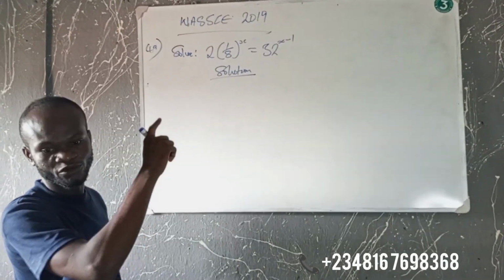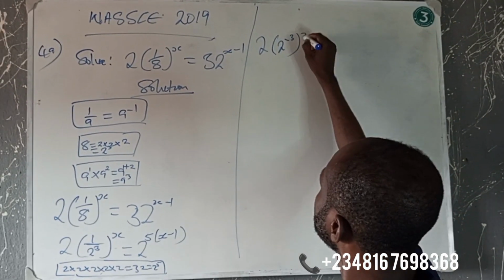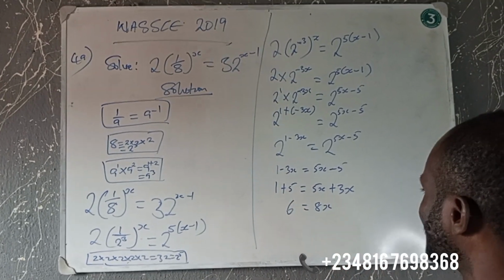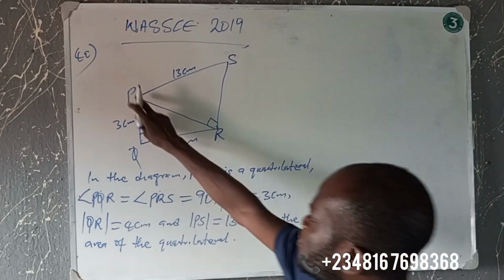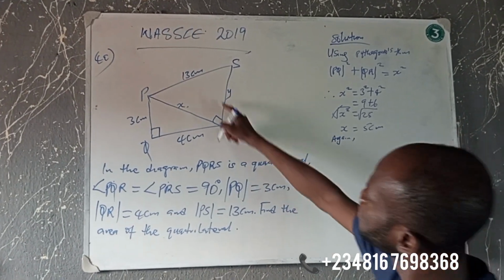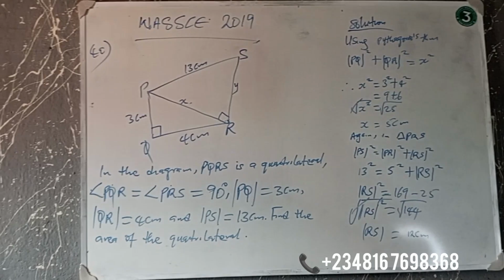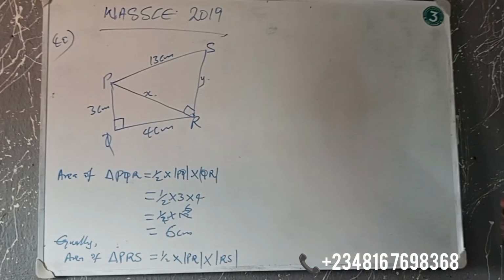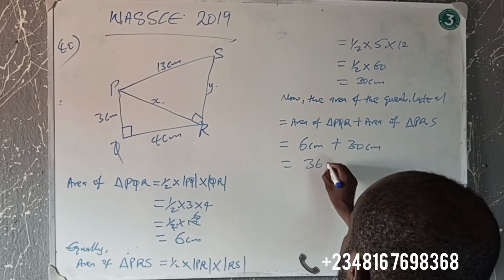Basic Maths Concept